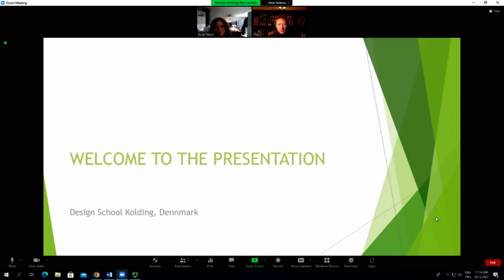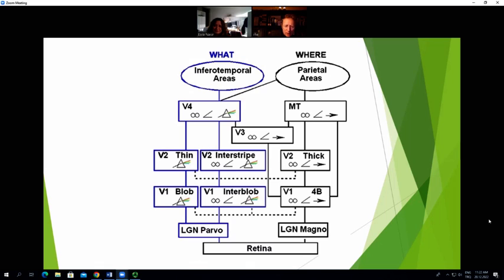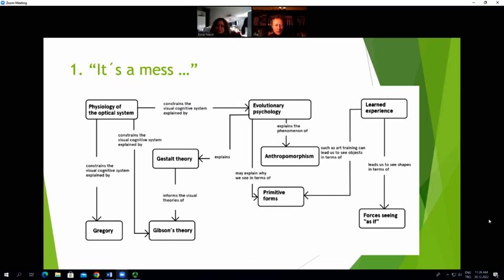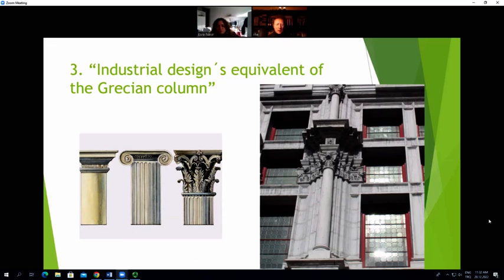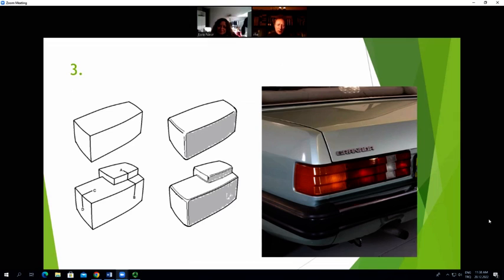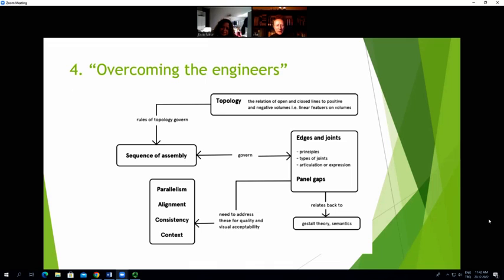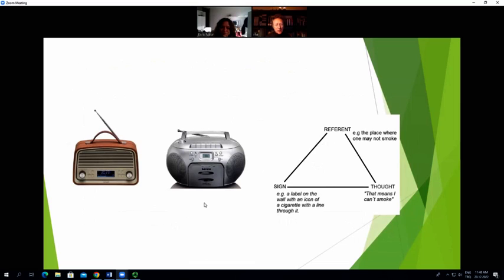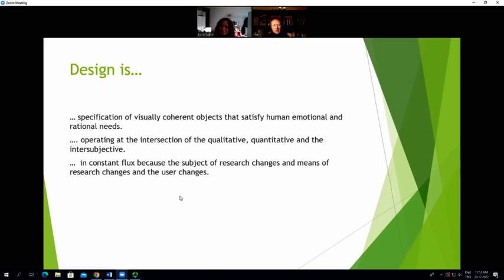Richard Herriott: Aesthetics of Industrial Design